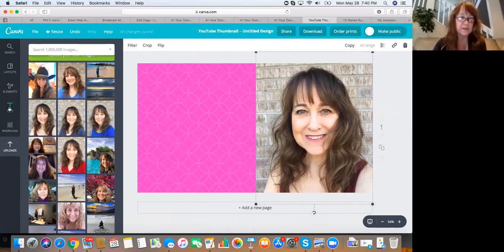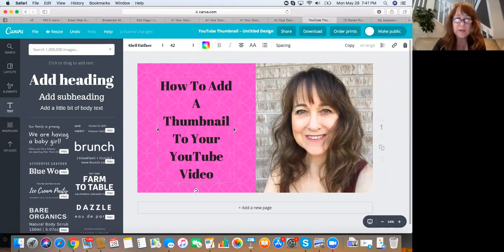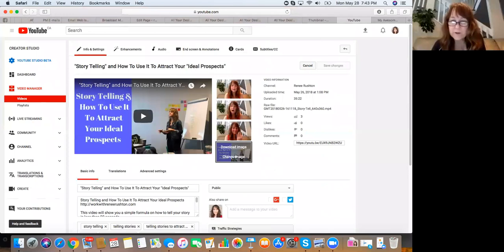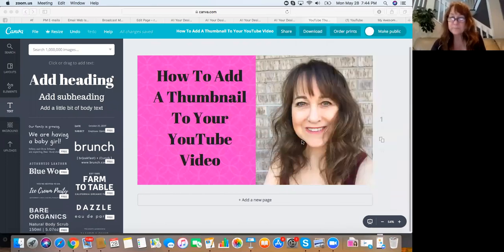How To Create And Add A Thumbnail To Your YouTube Video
This video will show you how to make a simple thumbnail using Canva and then add it as a thumbnail to your video.

Skype: Renee.rushton56